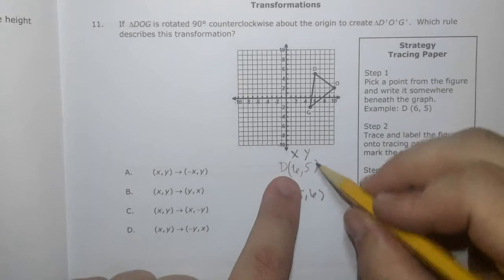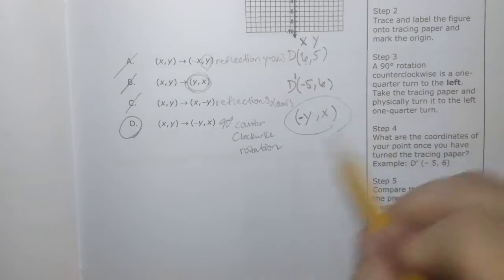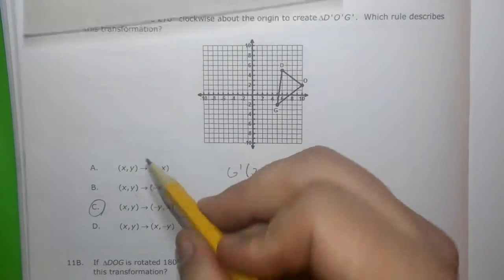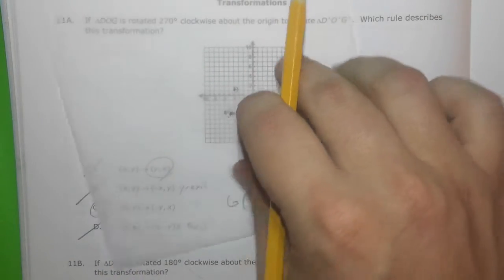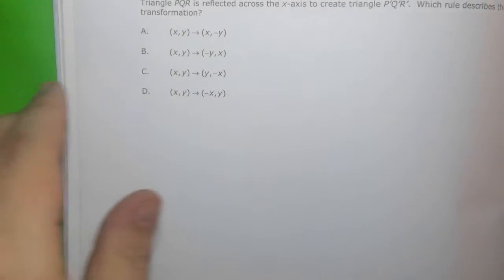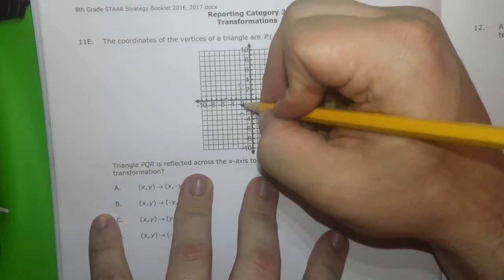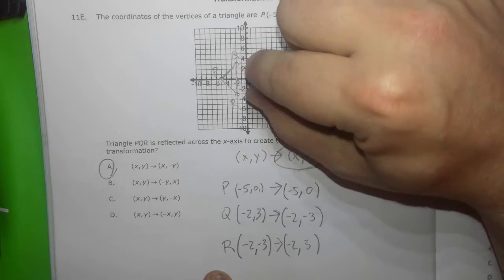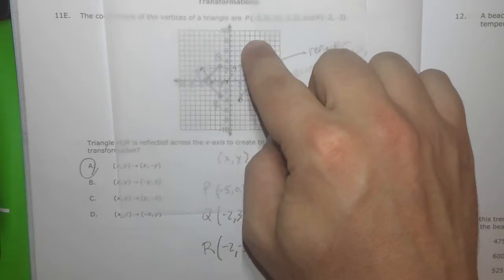STAAR WARM UP BOOKLET #11